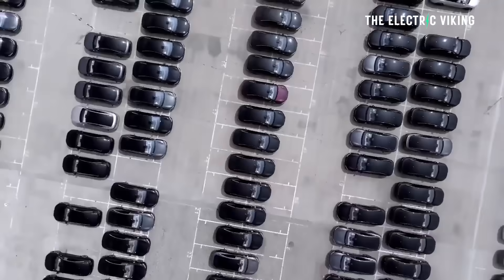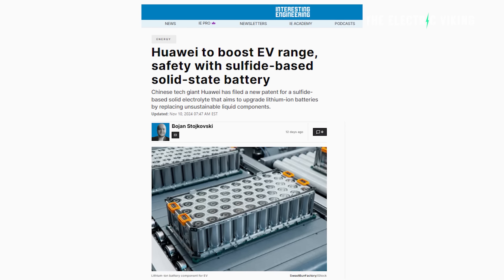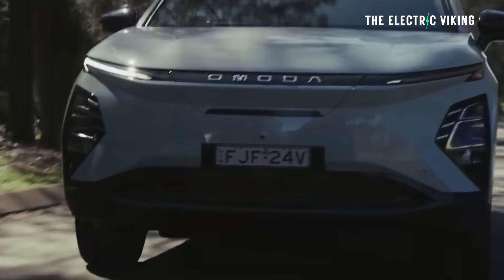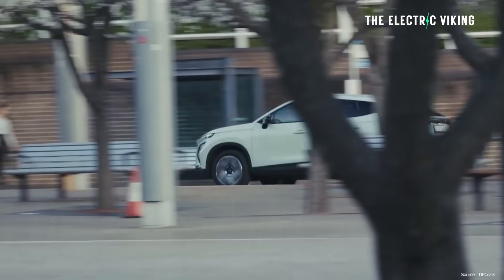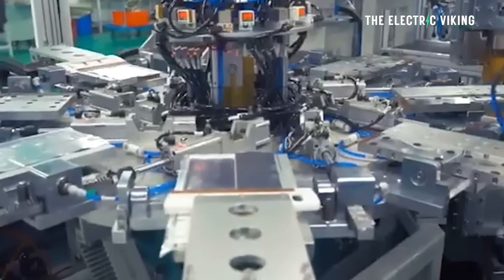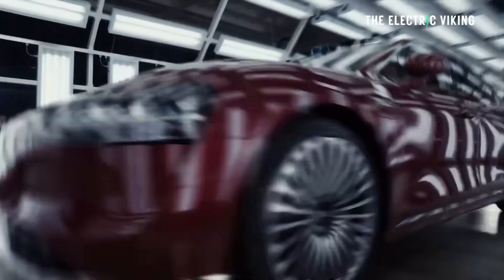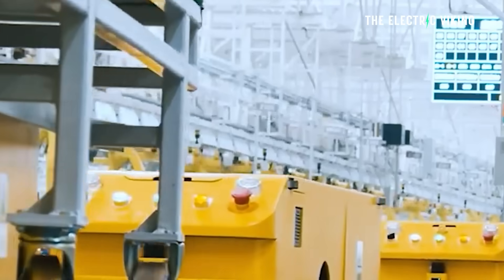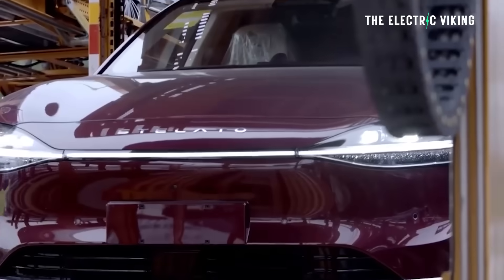Patent reveals Huawei's NEW sulfide-based solid-state battery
The NEW Cadillac Vistiq 7 seat EV is way better than I thought it would be